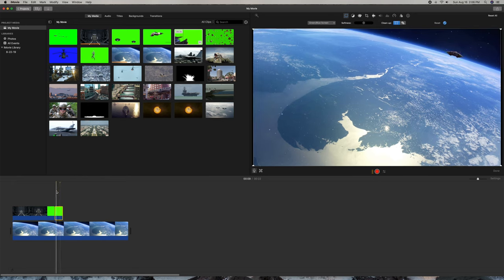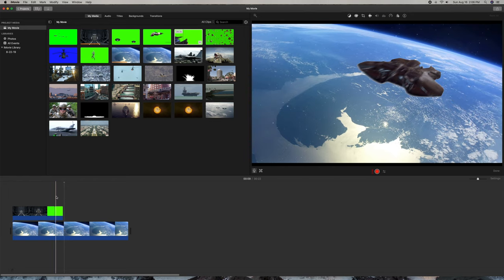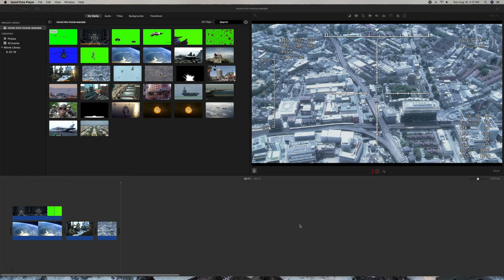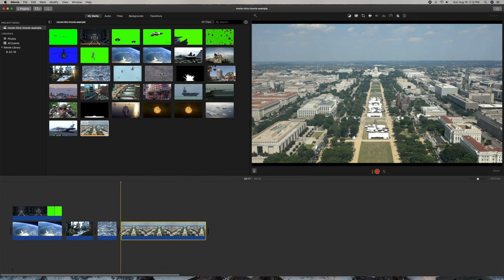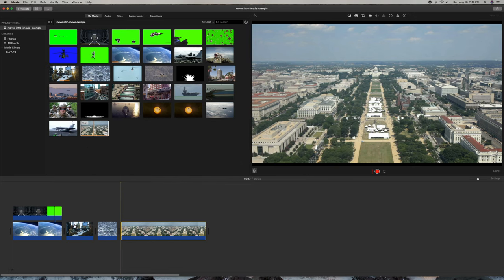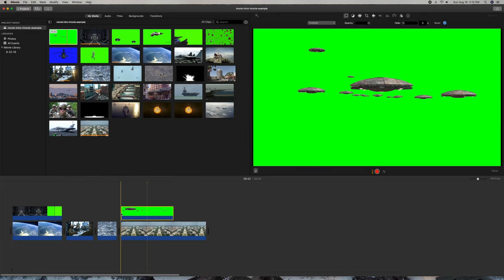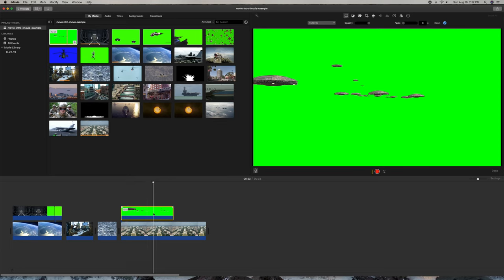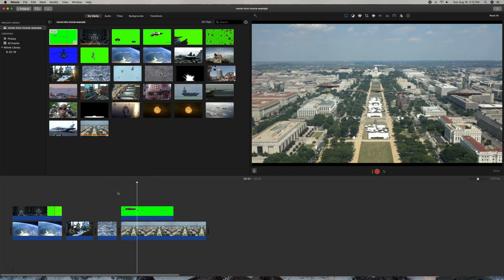iMovie Effects Example - How To Make a Movie Trailer Using Special Effects in iMovie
In this video we will create a movie trailer using only iMovie that includes a number of special effects.  We will also do this in under 1 hour and challenge the iMovie community to see what you can come up with in that time frame.  If you are interested in iMovie tutorials on how to create special effects then this video is a good one to watch.

This video is for people interested in learning how to create special effects using Apple iMovie.  We show you how we created our own movie trailer using one of the best free video editing tools, iMove.

If you are interested in green screen effects in iMove and other types of effects for movie making then watch this video.  iMovie can be pretty powerful if you learn how to use it even though it my take some imagination on how to get the final results you want.

This video is also for other iMovie video creators who like a challenge.  We challenge you to create a iMove movie trailer in under 1 hour using only iMove.  Plus, you need to include at least 3 special effects in the video to prove you know how to create.  Then you can post a link (to YouTube) of your video to show the community what you created.